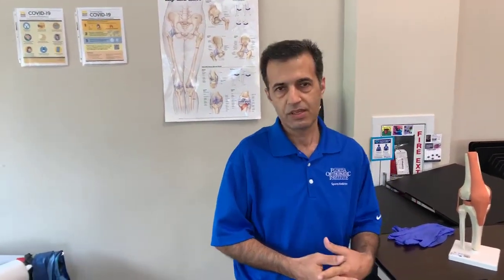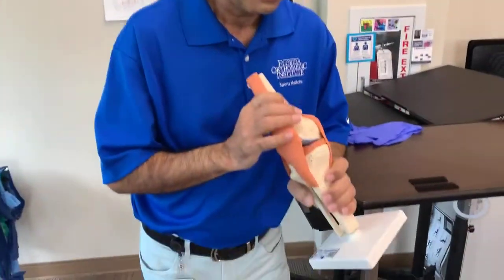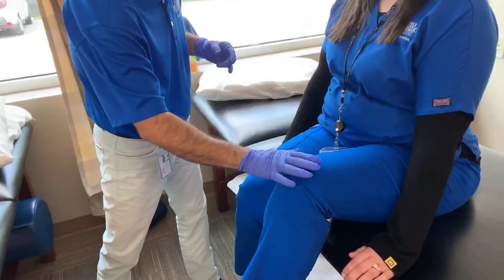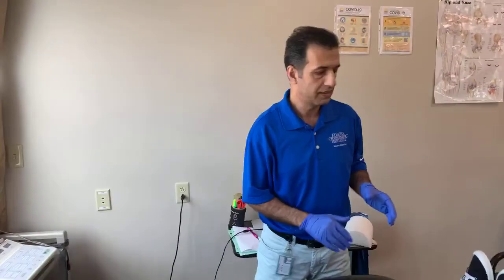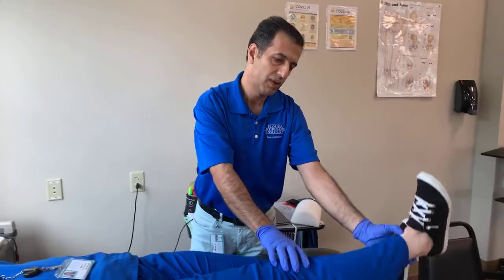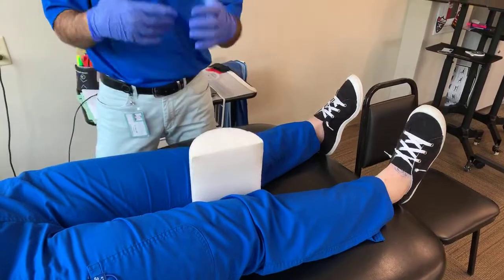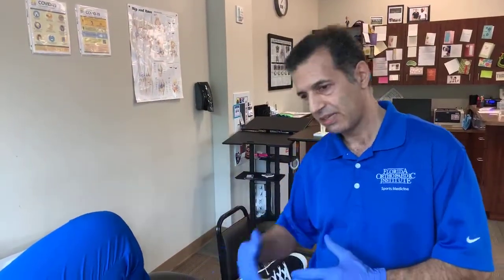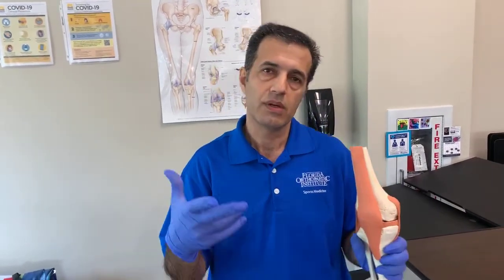Dr. Reza Alavi on Knee Health - Florida Orthopaedic Institute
Join Dr. Reza Alavi as he takes you through some useful information on knee health and gives you simple exercises you can do at home to promote healthy joints!